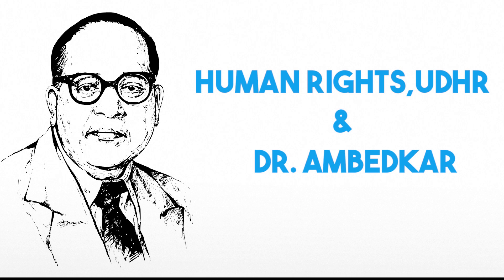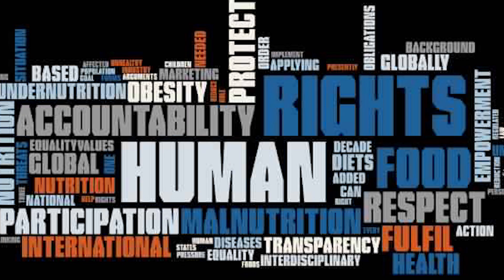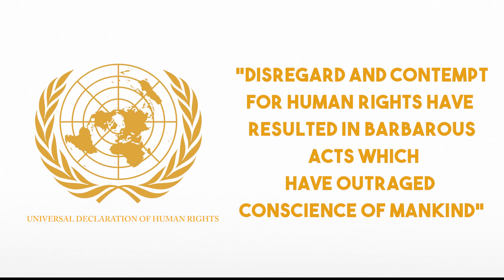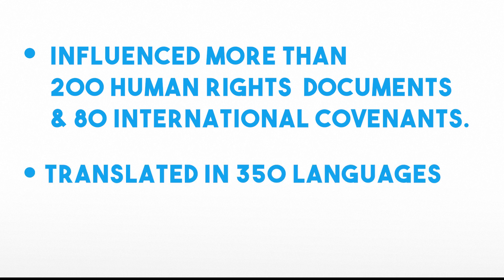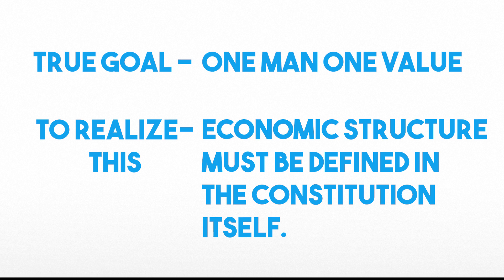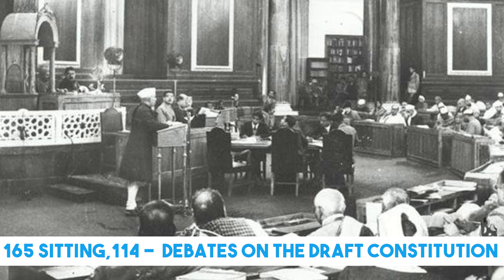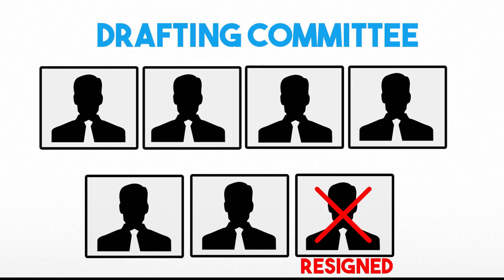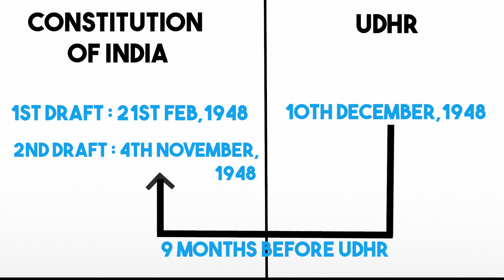Video-7 | International Human Rights Law UDHR and Dr. Ambedkar | By- Sharmila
This video shows that rights contained in international human rights law that is UDHR were present in the memorandum submitted by Dr. Ambedkar to the sub-committee of fundamental rights 20 months before the adoption of international human rights law  UDHR.